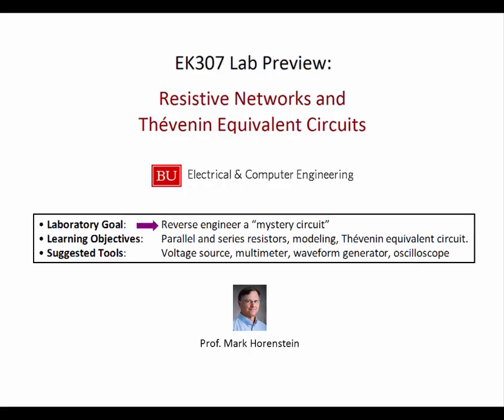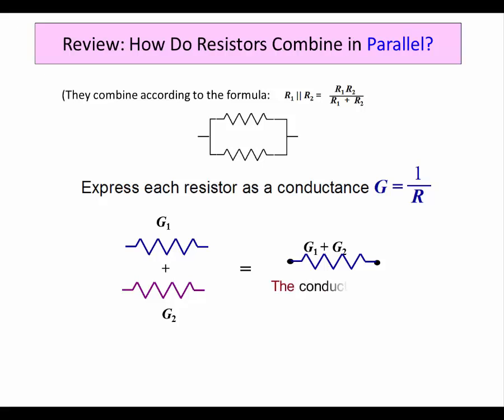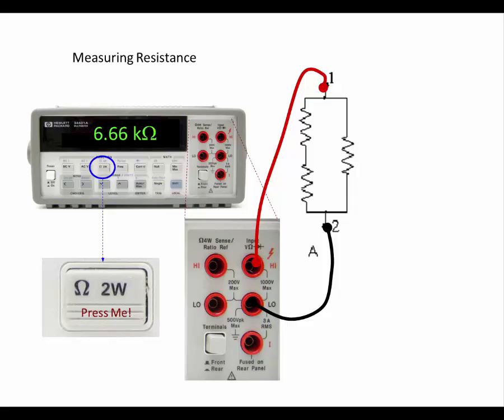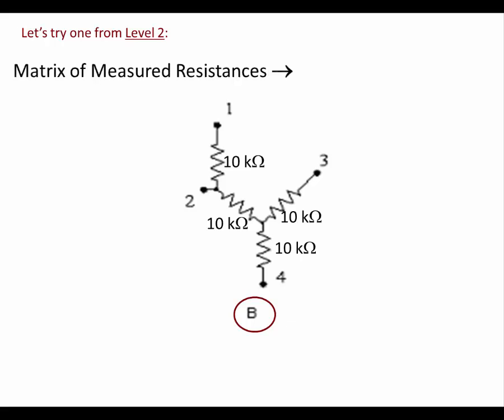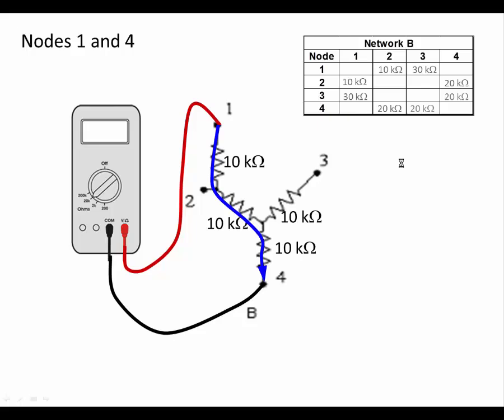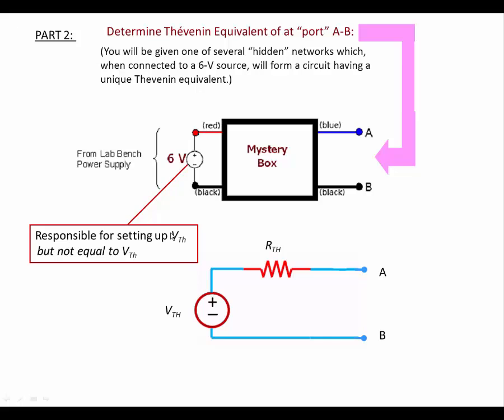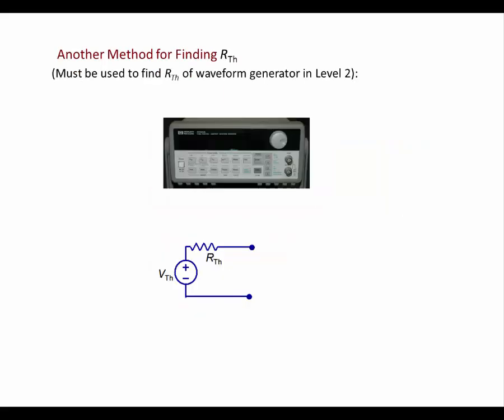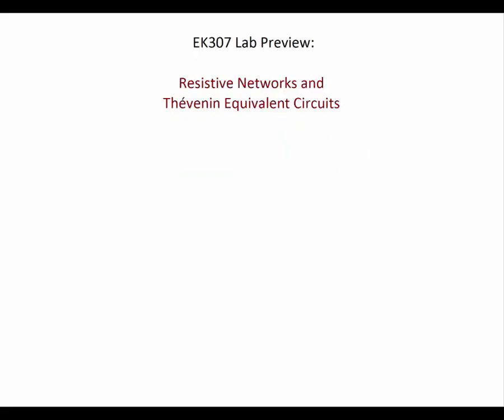Resistive and Thevenin Pre Lab Tutorial II